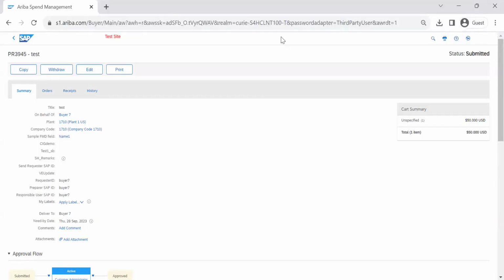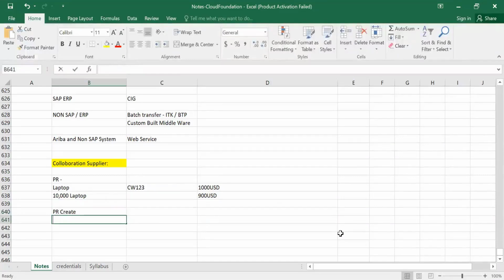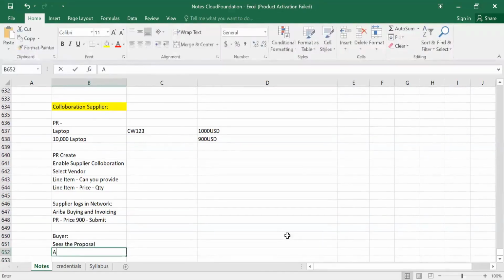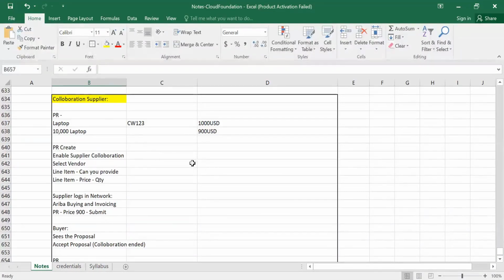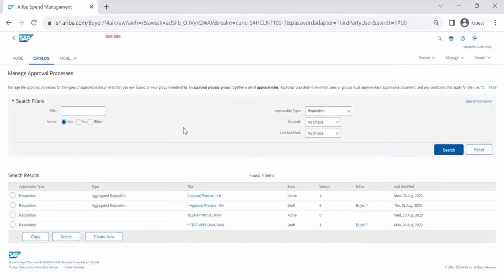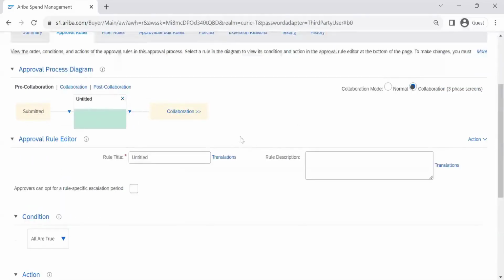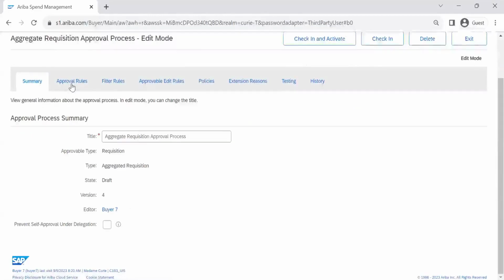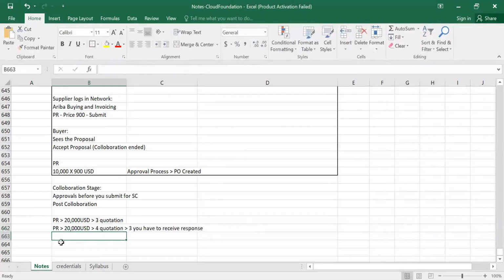Sap Ariba Collaboration and Contract Management | SAP Ariba Suite Ease | Sap Ariba Tutorials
This video is part of our Sap Ariba Tutorials series! Grow with us by being a part of our learning community. Will you be prepared to level up?

Sap Ariba 1. In the purchase requisition, find a contract for an item (e.g., laptop).
2. Check if the supplier will give an additional discount for this particular order.
3. Enable supplier collaboration by clicking on the button.
4. Select vendor and provide additional details in the line item details.
5. The supplier logs in to the supplier network and proposes the price.
6. The proposal is reviewed and accepted by the buyer.
7. If an approval process is defined, approval by necessary people will be completed.
8. When the collaboration is completed, the order is submitted to the supplier for purchase.
9. The supplier will create an invoice for $900 for 10,000 laptops.
10. If needed, people will be created to handle approval processes according to company policies.